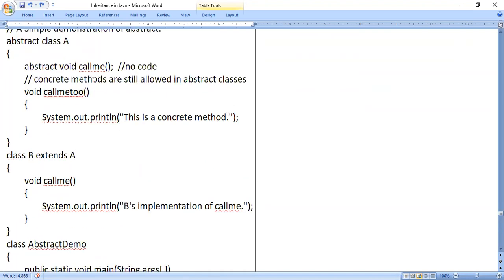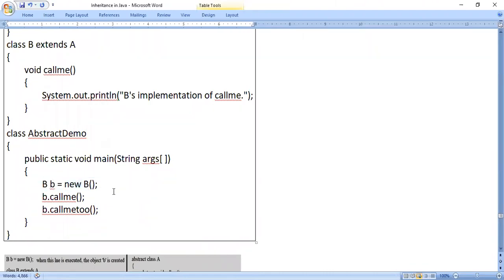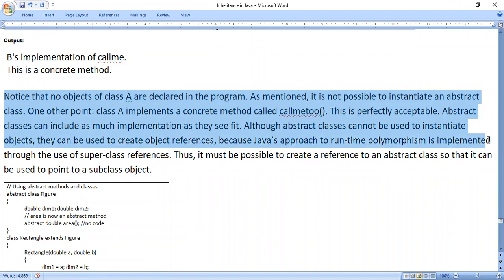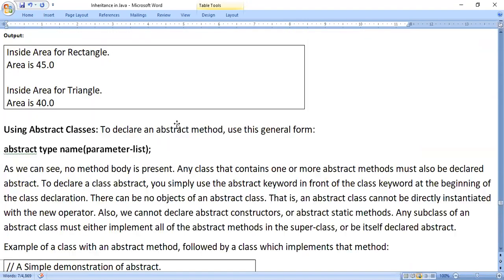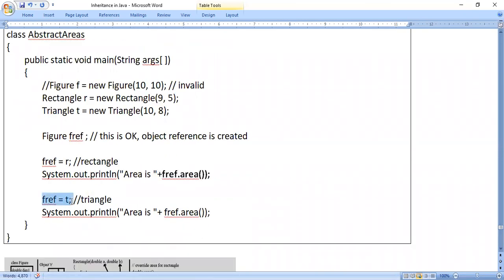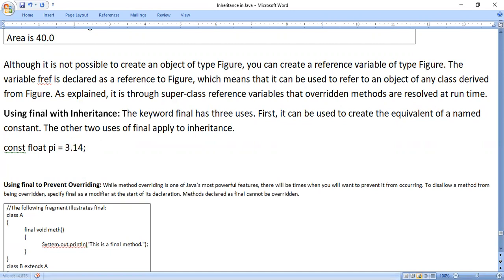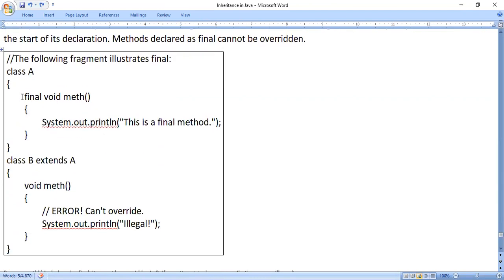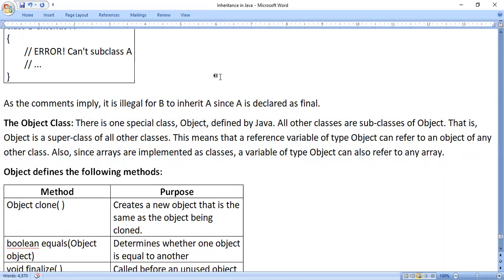Inheritance in Java Day-4 Part-2